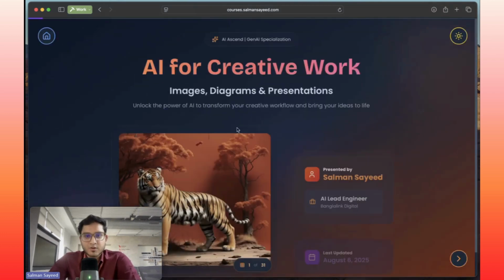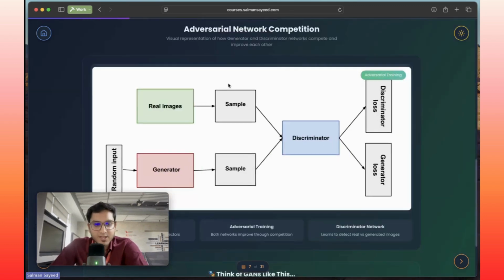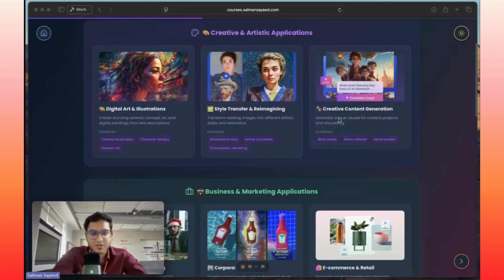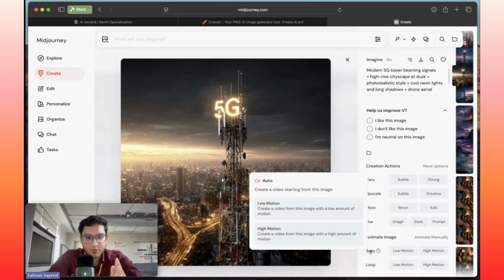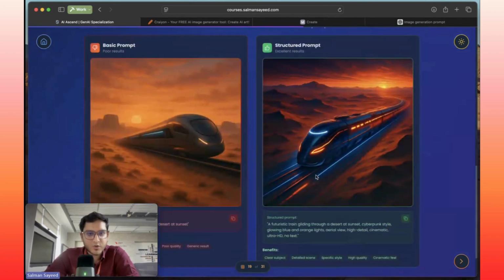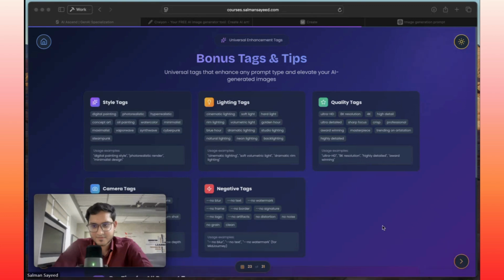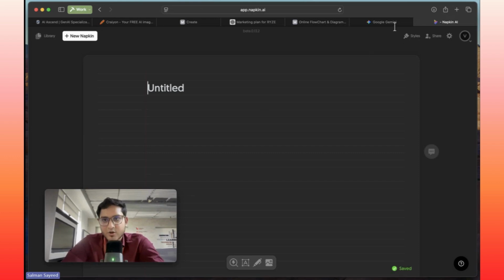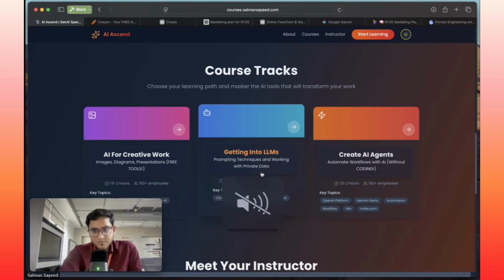Top Free Generative AI Tools for Creative Workflows (MidJourney,ChatGPT,Craiyon,Gamma,NapkinAI)🏞️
In this video, I’ll show you how to use Generative AI effectively for your creative projects. 🚀
We explore some of the most popular and powerful AI tools that can help you create images, designs, and ideas faster than ever:

✨ MidJourney – stunning AI art & visuals
✨ ChatGPT Image Generation – create custom images with text prompts
✨ Craiyon AI – free and easy AI image generator
✨ Gemma – Google’s open-source AI model for creativity
✨ Napkin AI – quick diagrams and flowcharts with AI

Whether you’re a student, designer, or just curious about AI, this guide will help you supercharge your creative workflow with AI tools.